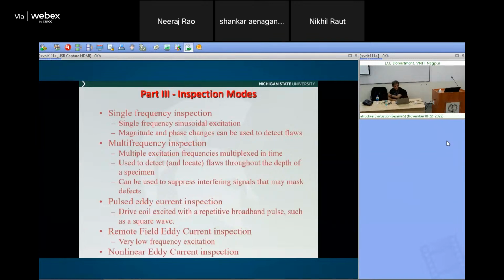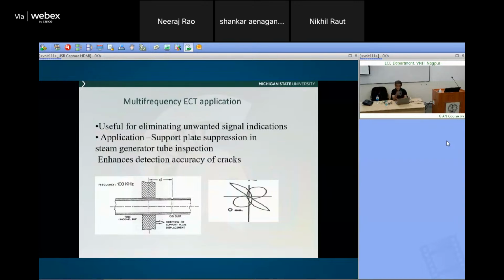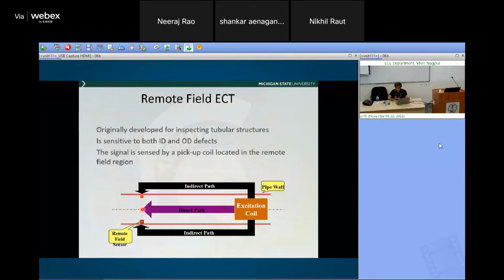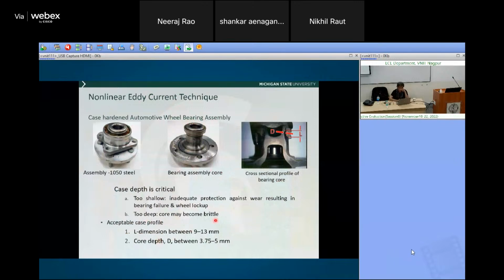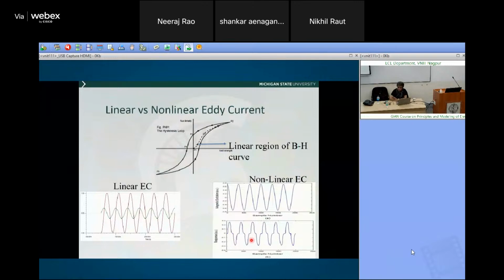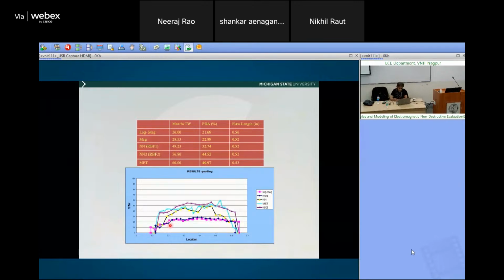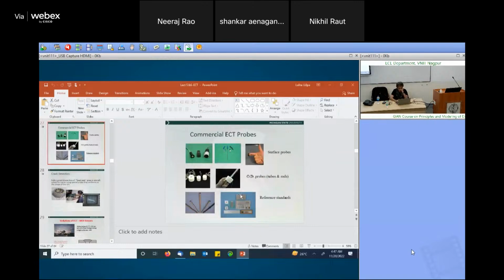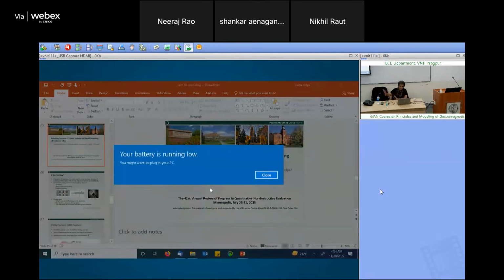Principles and Modeling of Electromagnetic Non-Destructive Evaluation(Session6)